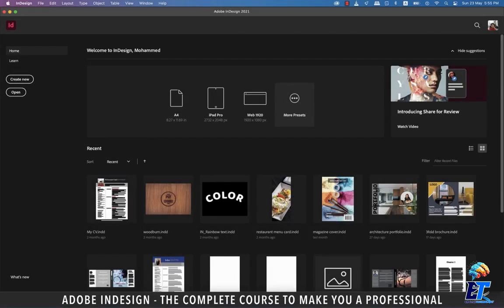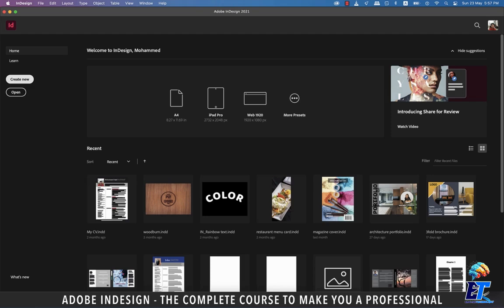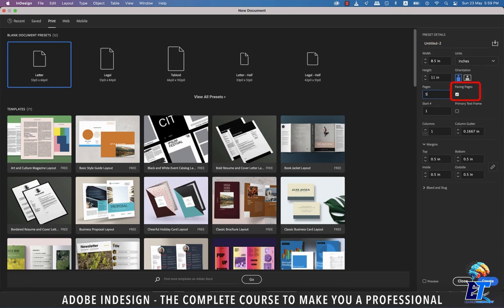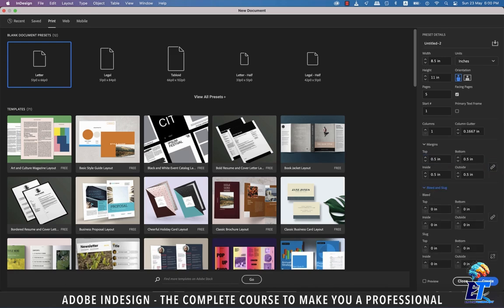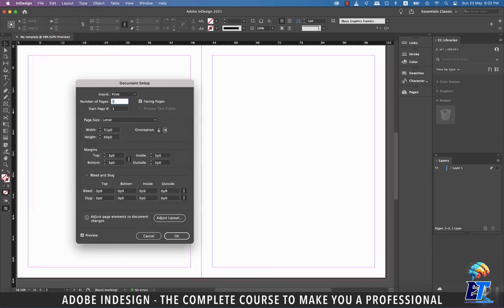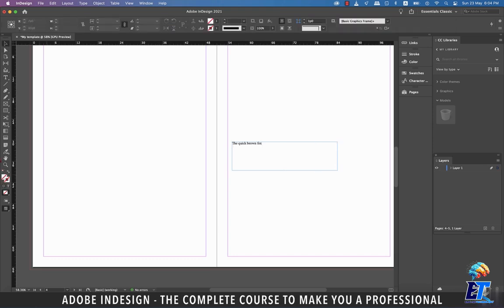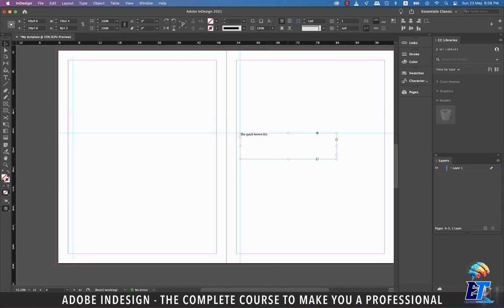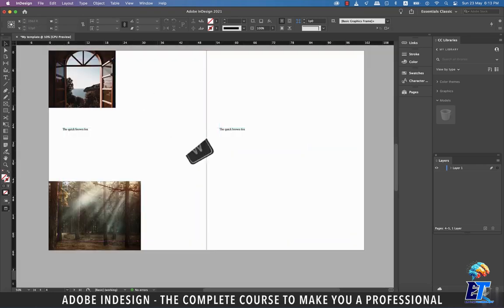Document Creation Setup in Adobe InDesign | Adobe InDesign Tutorial for Beginners to Superb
Adobe InDesign (Document Creation & Setup) creating documents and the necessary setup you'd require while creating a new document. Complete this course at an extremely reasonable rate. Also, do share your feedback in the comments, which will really help me enhance the quality of videos to suit your needs.